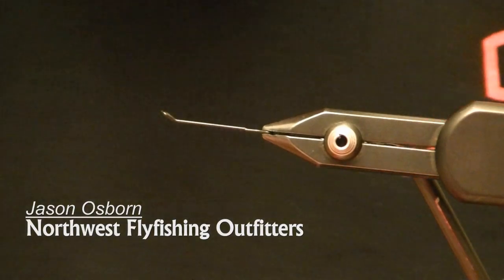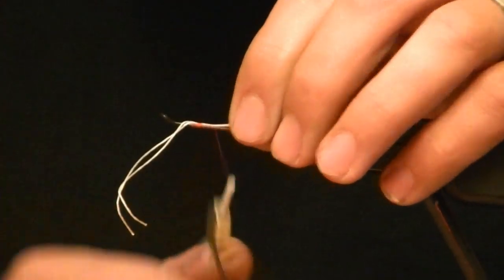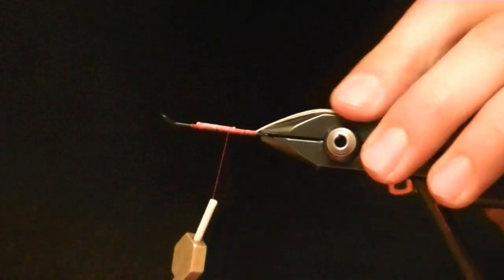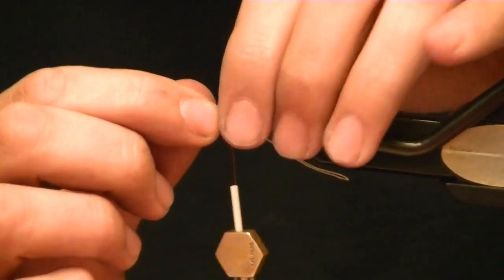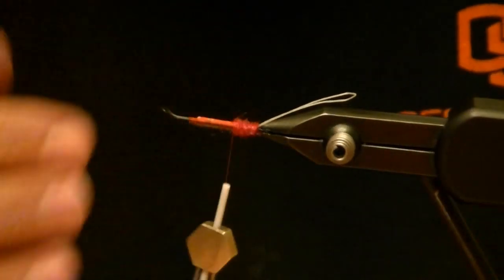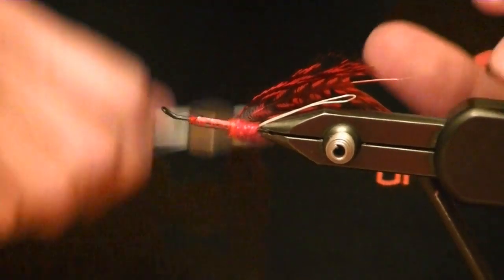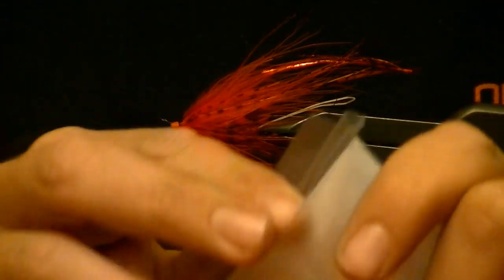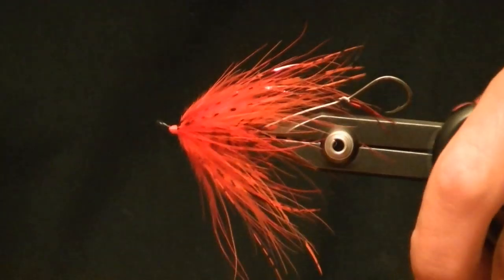Tying a Hoh bo Spey (weighted)